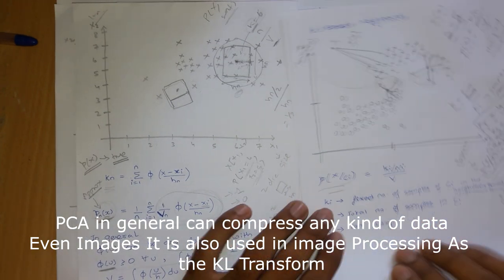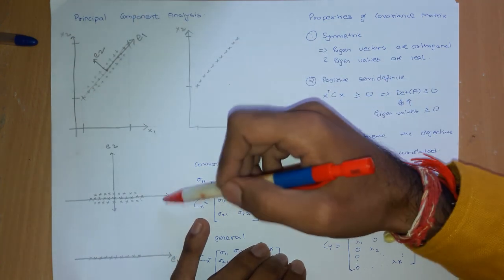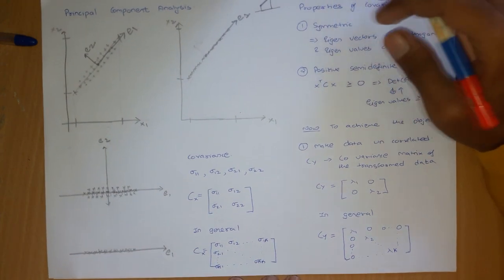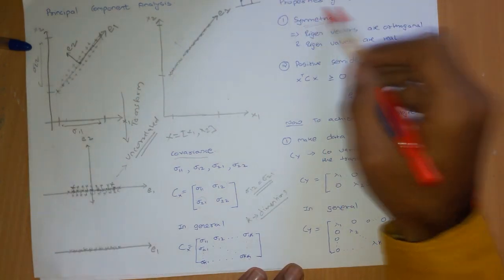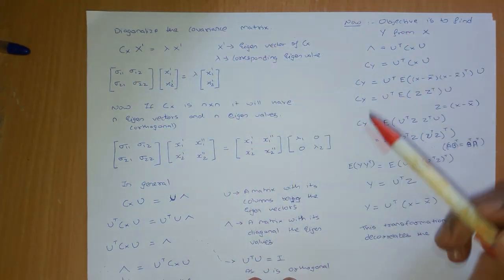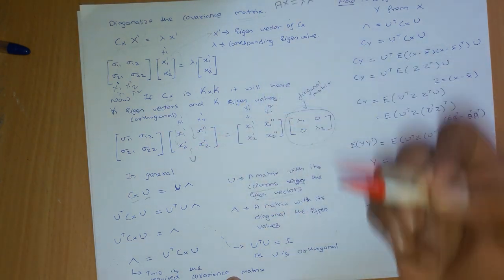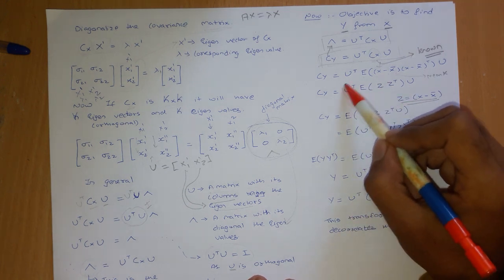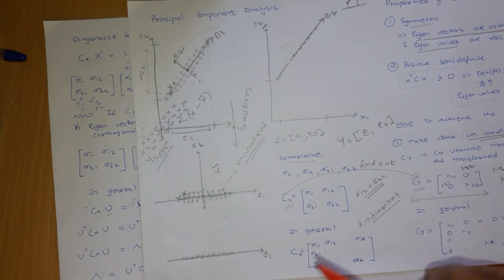Principal Component Analysis: Visualization and Decorrelation of Data [E18]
In this video, I have given a visualization of what the PCA technique is doing and we have derived mathematically, the transformation that will decorrelate the data. Link to the notes used in the above videos